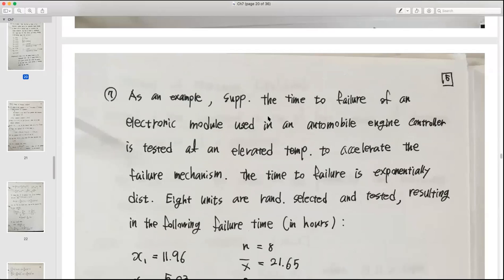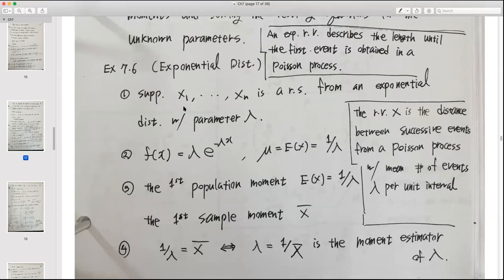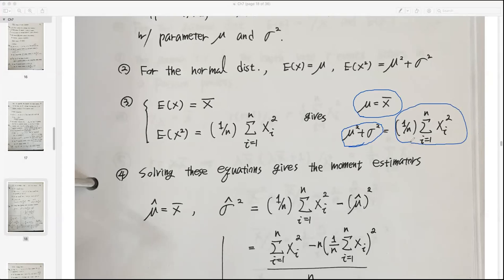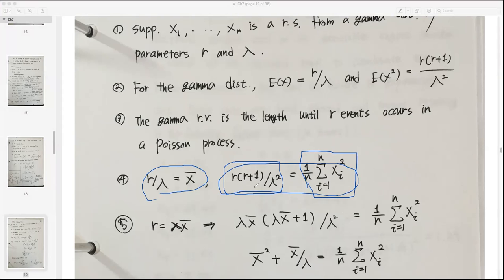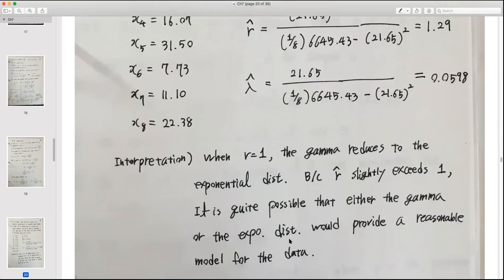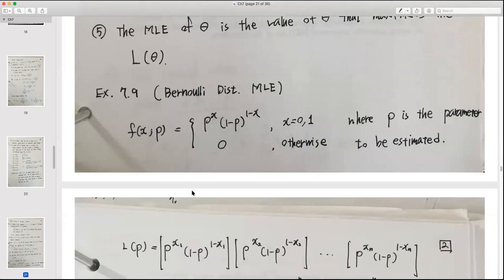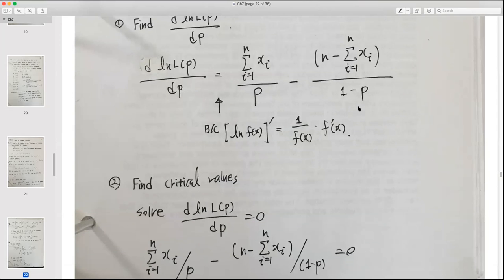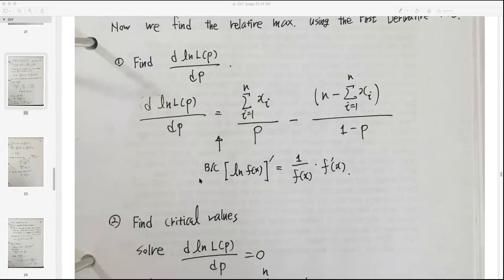7.4.1 Method of Moments & 7.4.2 Method of Maximum Likelihood